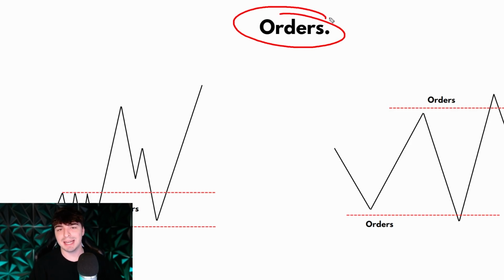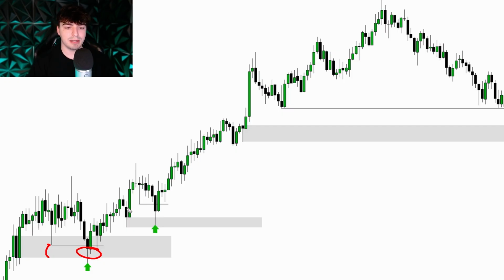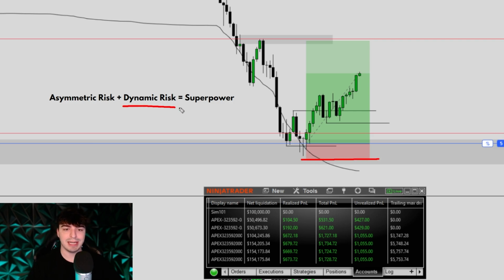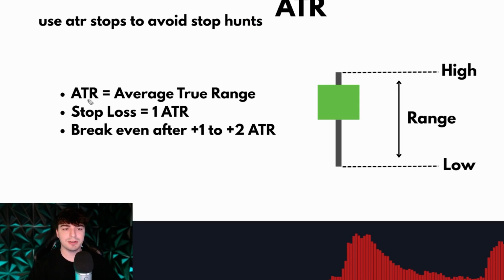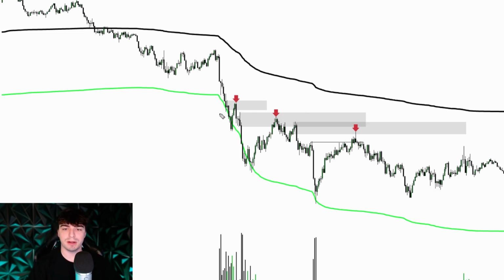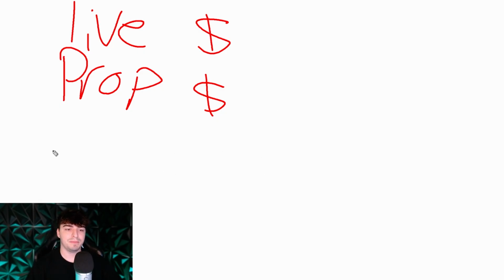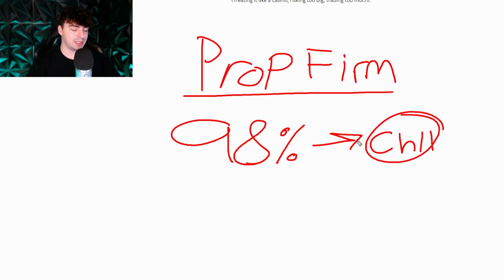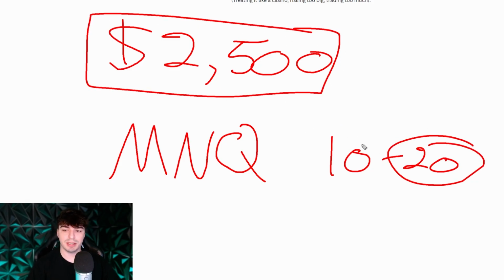It Took 12 Years of Trading To Learn What I'll Teach You In 20 Minutes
After 12 brutal years of trading, I’ve uncovered the real truths that no one talks about—from why indicators are useless to the secrets behind liquidity, order zones, and prop firm survival. This video breaks down everything I’ve learned through painful experience, including supply and demand strategies, VWAP trend alignment, ATR-based stop-losses, dynamic risk management, and how to actually pass a prop firm challenge. Whether you’re struggling to stay funded or just starting out, these raw, no-fluff lessons could save your account.